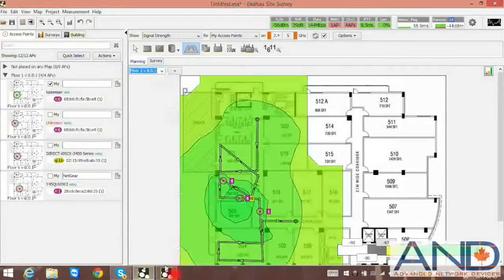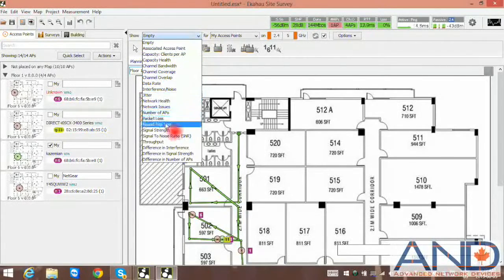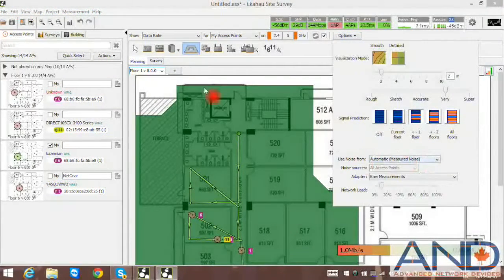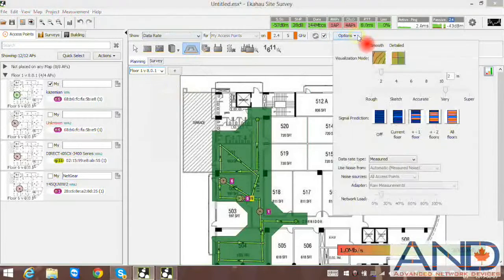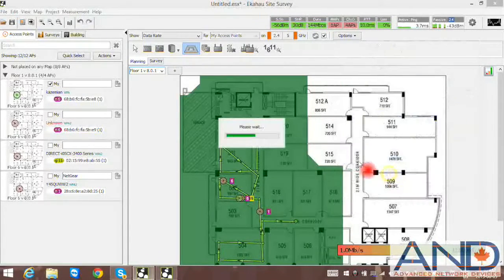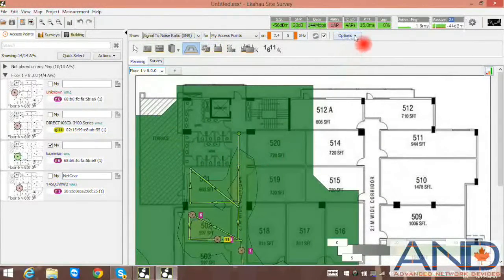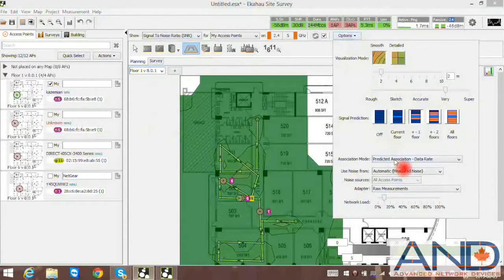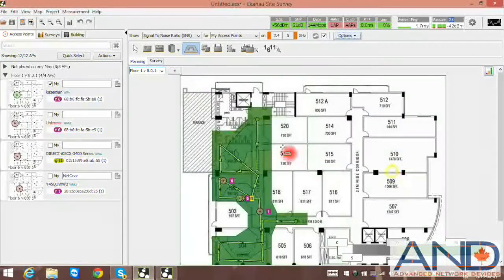Ekahau Ver 8.0.1 new features and improvements. By: A-N-D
Ekahau WiFi Survey major changes including improvements in planning mode edit function, measured data rate versus simulated data rate.